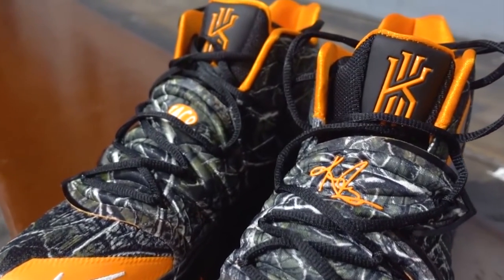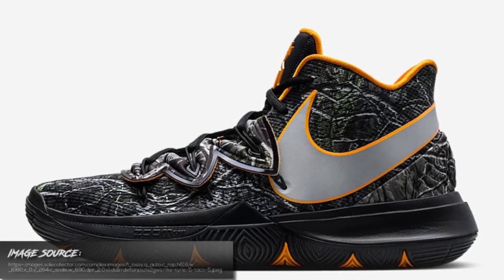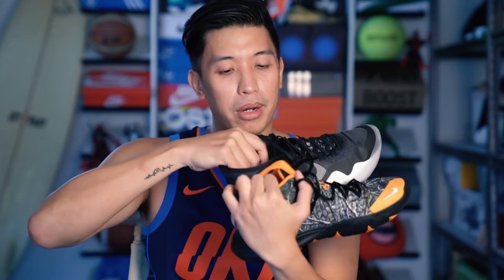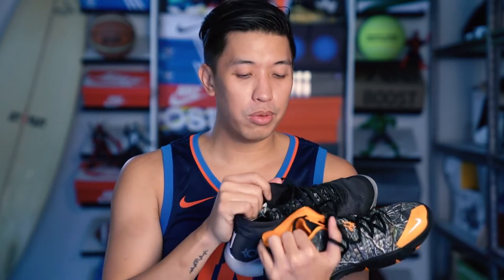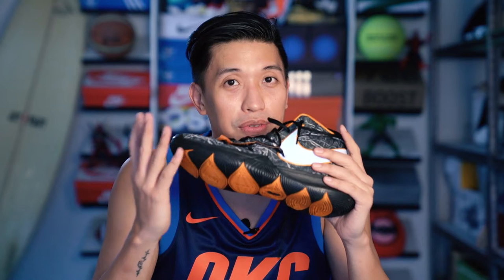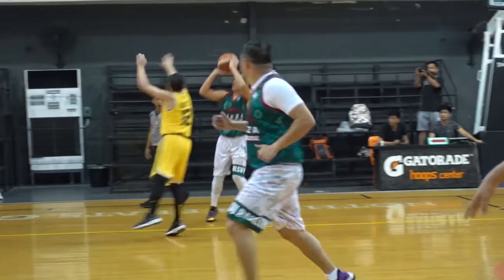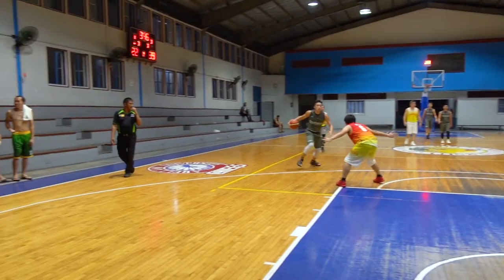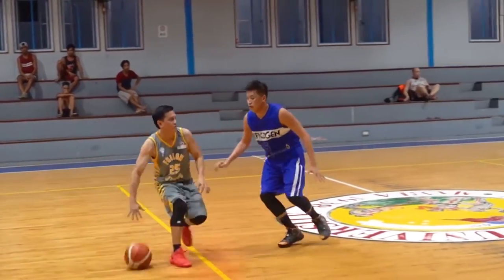KD 12 or KYRIE 5 COMPARISON REVIEW. Which one should you buy?